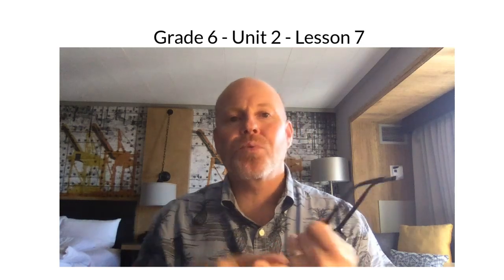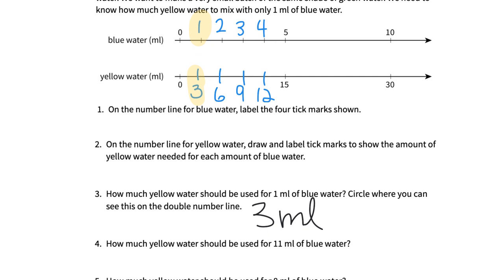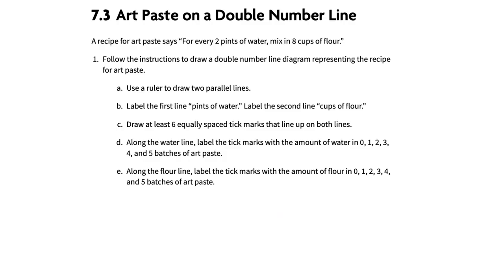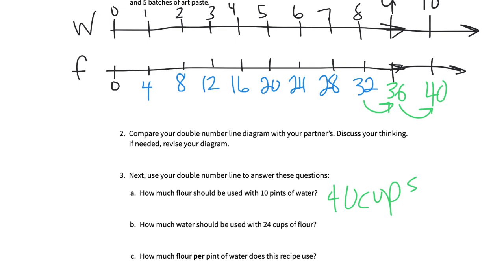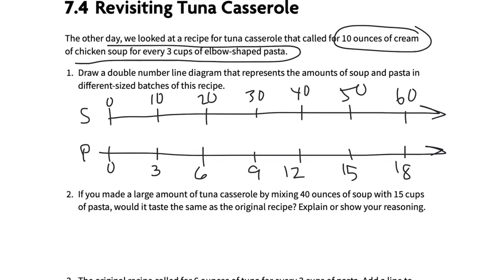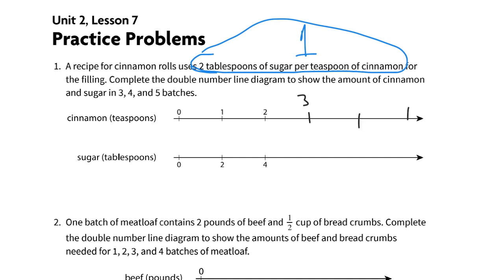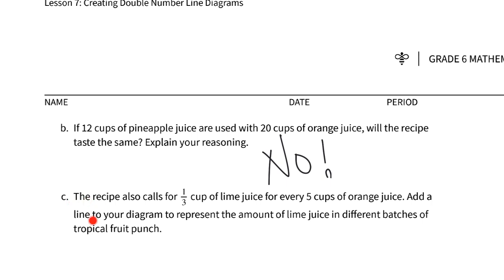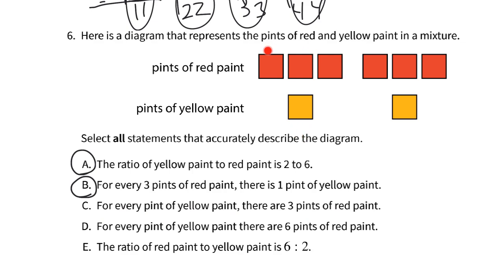Illustrative Mathematics Grade 6 - Unit 2- Lesson 7